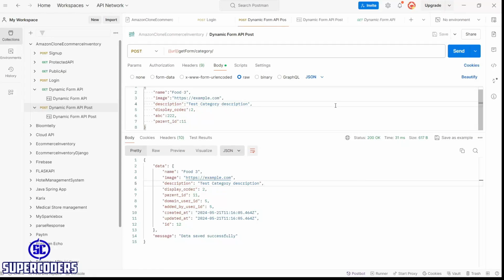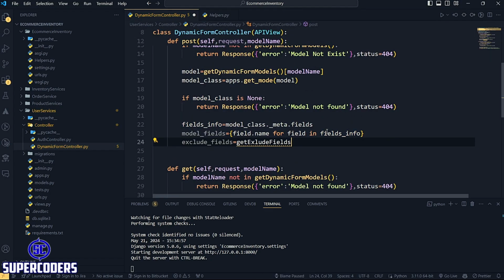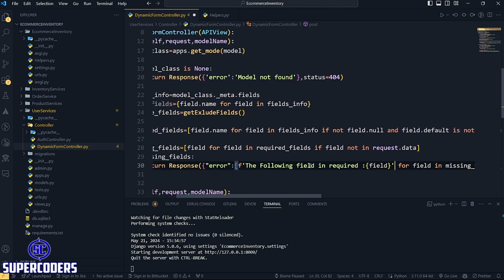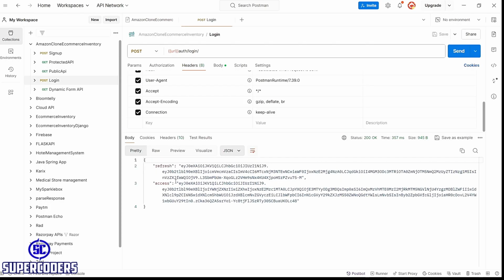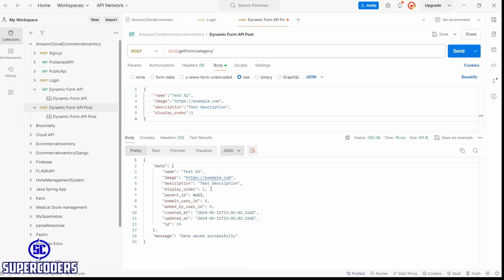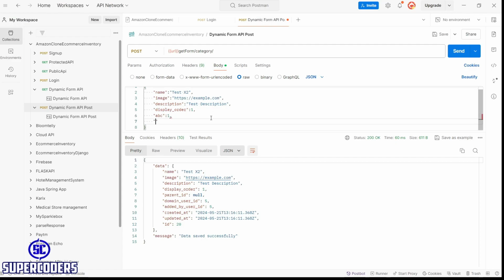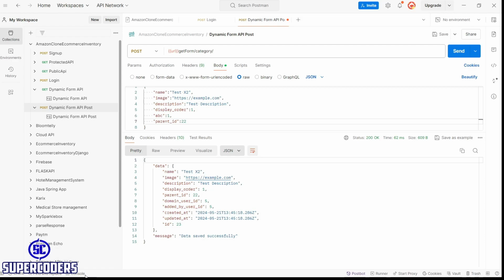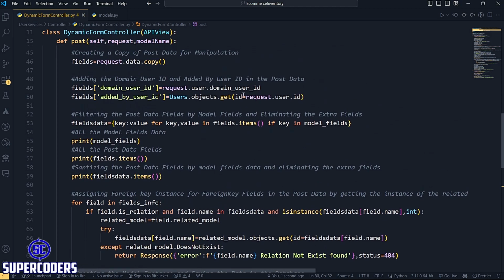Building Your Amazon Ecommerce Clone: Part 5 - Create Dynamic Post API for Save Django Model Data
Welcome to the fifth part of our comprehensive series on building an Amazon Clone using Django and React. In this video, we take dynamic forms to the next level by showing you how to save data from these forms into the database. We'll develop an API that accepts model names and form data in JSON format, handles foreign key relationships, and performs validation based on model definitions.

### What You Will Learn in This Video:

1. **Saving Dynamic Form Data:**
   - Learn how to handle the submission of dynamic form data in Django. We'll guide you through the process of receiving JSON data from the frontend, identifying the target model, and saving the data into the database.

2. **API Development for Data Submission:**
   - We'll build an API endpoint that accepts model names and form data in JSON format. This endpoint will dynamically determine the model and save the form data accordingly, making your backend highly flexible and reusable.

3. **Handling Foreign Key Relationships:**
   - Understand how to manage foreign key relationships when saving dynamic form data. We'll show you how to automatically fetch and link related models, ensuring data integrity and consistency.

4. **Validation Based on Model Fields:**
   - Learn how to perform validation based on the model's field definitions. We'll implement server-side validation to ensure that the submitted data adheres to the model's constraints and requirements.

5. **Integrating with the Frontend:**
   - See how to send form data from the React frontend to the Django backend. We'll cover how to structure the JSON payload and handle API responses to provide feedback to users.

### By the End of This Video:
- You'll be able to save dynamic form data in Django based on model definitions.
- You'll know how to develop an API endpoint for data submission that handles foreign key relationships and validation.
- You'll understand how to automatically fetch and link related models when saving data.
- You'll be proficient in integrating data submission from the React frontend to the Django backend, ensuring smooth and efficient data handling.

### Key Topics Covered:
- Saving dynamic form data in Django
- API development for data submission
- Handling foreign key relationships in Django
- Validation based on model field definitions
- Integrating data submission with React frontend

This tutorial is an essential part of building a dynamic and user-friendly Ecommerce platform. By the end of this video, you'll have the skills to save and validate form data dynamically, making your application more robust and flexible.

Chapter:
00:00 Introduction
01:07 Create Post Method for Saving Data
03:24 Create Model Validation Logic
09:11 Save Data in Database from Post Data
15:28 Remove Post Data which is not Required for Model
19:08 Add Relation Data Logic for save Data by id